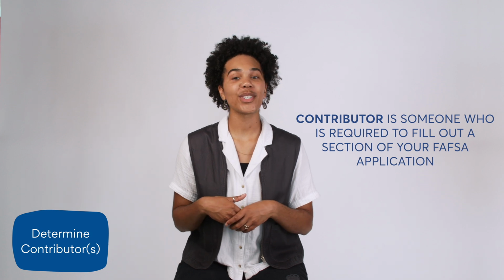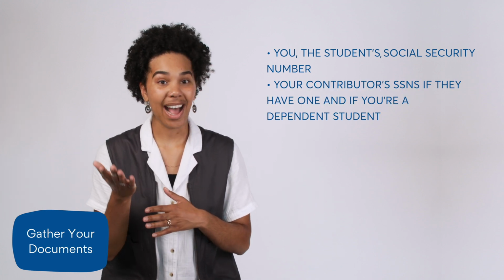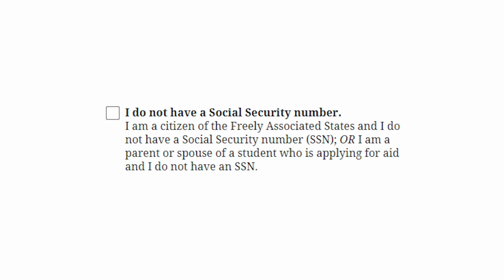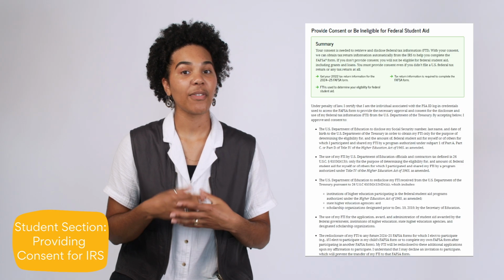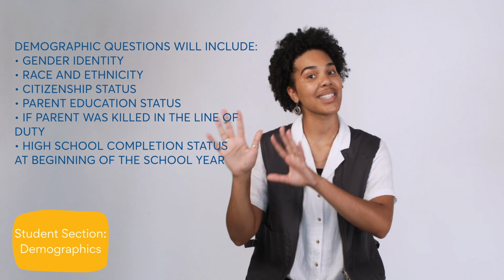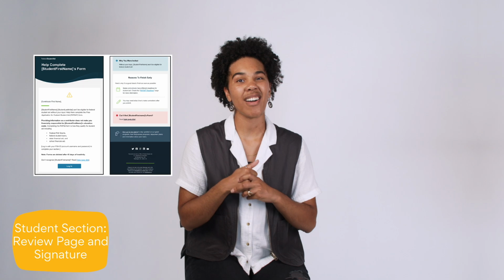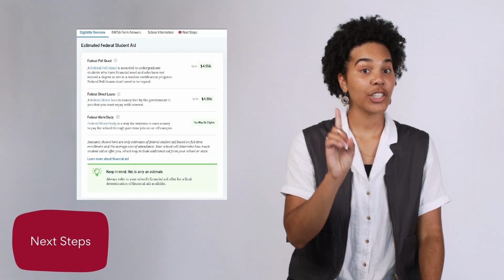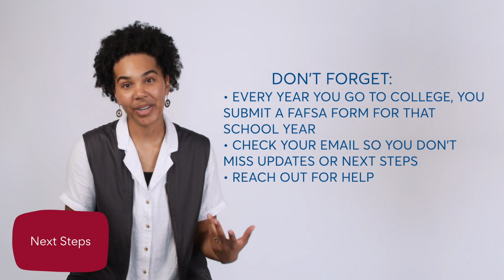Step-by-Step FAFSA Walkthrough: FAFSA/WASFA Series (English)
Ready to fill out the Free Application for Federal Student Aid (FAFSA)? This video guides you through the application process, one step at a time. Learn how to create your FSA ID, how to determine your dependency status and who your contributors are, what personal information and documents you’ll need to have ready, how to sign and submit the form and more.

Financial aid doesn't have to be overwhelming. We're here to help! Visit CSF's financial aid hub for resources and support as you navigate the financial aid process.

00:00-00:25 Introduction
00:26-01:19 Preparing for the FAFSA: Overview
01:20-03:06 Determine Dependency
03:07-05:35 Determine Contributor(s)
05:36-06:18 Gather Documents
06:19-09:39 Creating FSA IDs
09:40-10:51 Fill Out the FAFSA Application: Getting Started
10:52-11:25 Filling Out the FAFSA Form: Student Section
11:26-11:39 Student Section: Residency
11:40-12:17 Student Section: Providing Consent for IRS
12:18-13:14 Student Section: Personal Circumstances
13:15-13:50 Student Section: Demographics
13:51-14:40 Student Section: Financials
14:41-15:28 Student Section: Colleges
15:29-16:16 Student Section: Review Page and Signature
16:17-16:45 Contributor Section of the FAFSA
16:46-17:01 Contributor Section: Demographics
17:02-18:23 Contributor Section: Financials
18:24-19:07 Contributor Section: Review Page and Signature
19:08-21:46 After Submitting the FAFSA: Next Steps